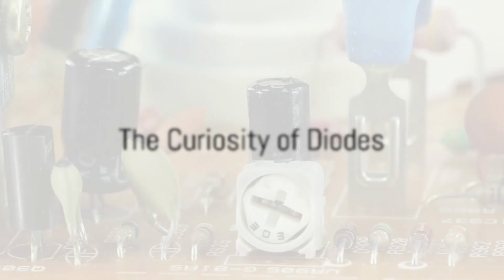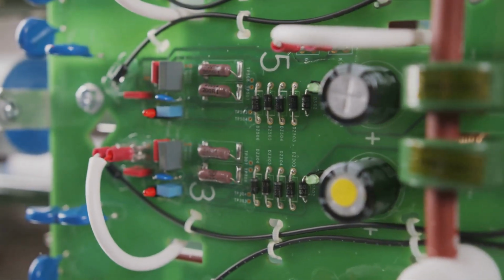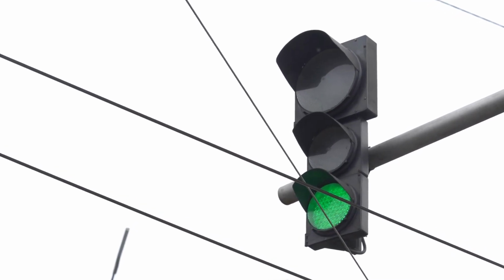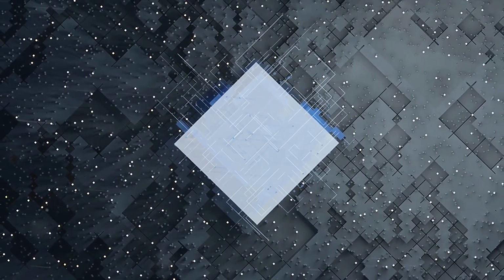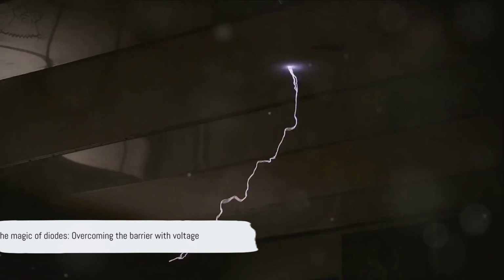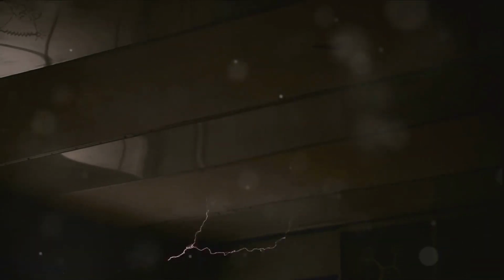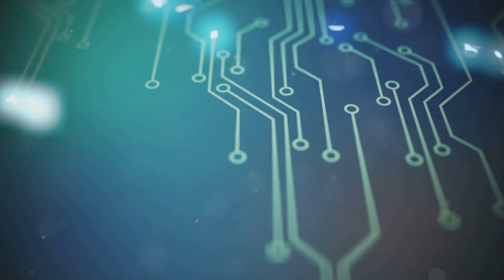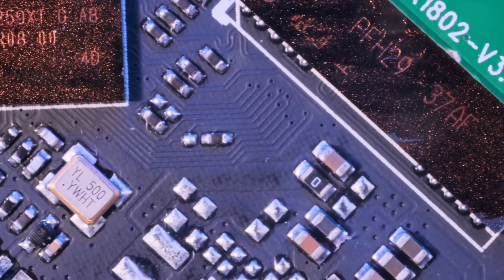Unveiling the Flow: Exploring the Wonders of Diodes in Electronics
Dive into the fundamental building blocks of electronics with our latest video, where we unravel the mysteries of diodes! Join us on a captivating journey through the world of semiconductor wonders and discover how diodes play a pivotal role in shaping the flow of electrical currents. From their essential role as electronic one-way streets to their applications in rectification and signal modulation, this video is your gateway to understanding the fascinating functionality of diodes. Whether you're a tech enthusiast or a curious learner, we break down the complexities, making diodes accessible to all. Get ready for an enlightening exploration of how these small yet powerful components make a big impact in the world of electronics. Tune in and empower yourself with knowledge that opens new doors to technological understanding! ⚡🔵